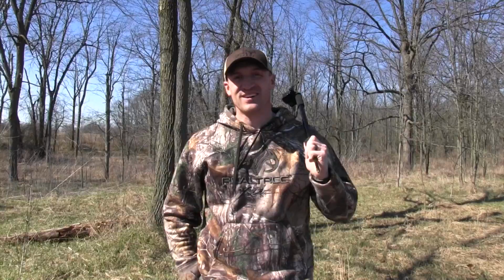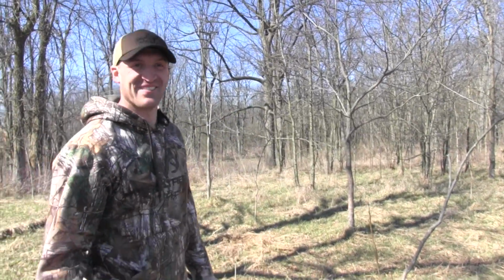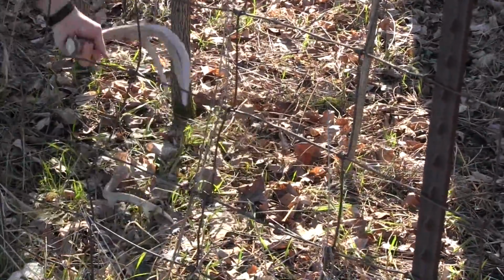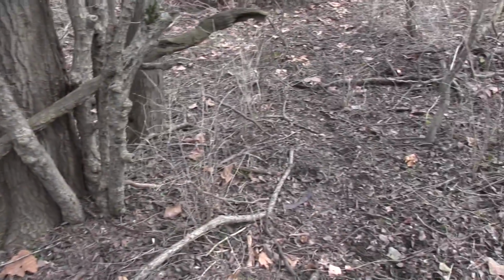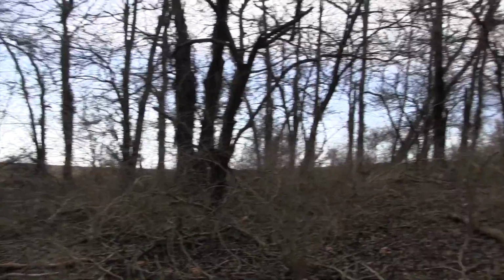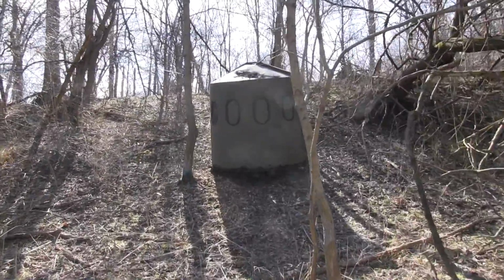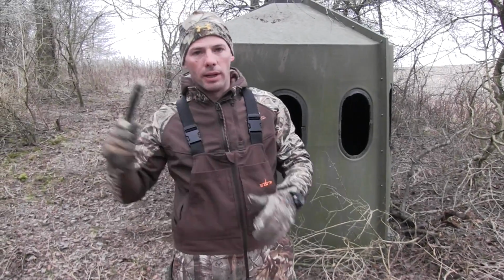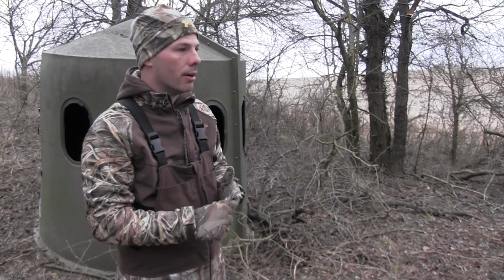2018 Pre-Season Work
Join Clint Stewart and Ryan Musgrave as they do a little shed hunting and move a ground blind after seeing some major deer travel routes!!!